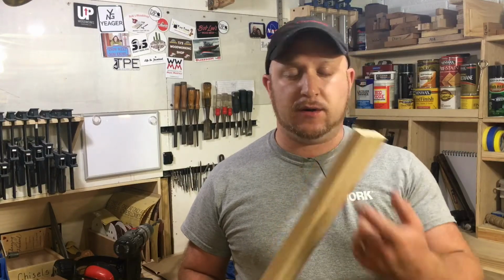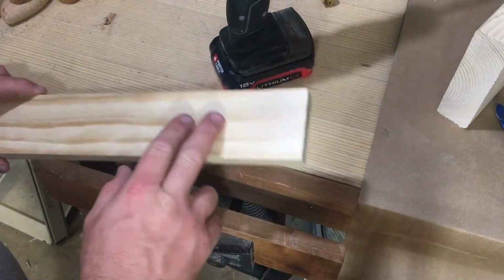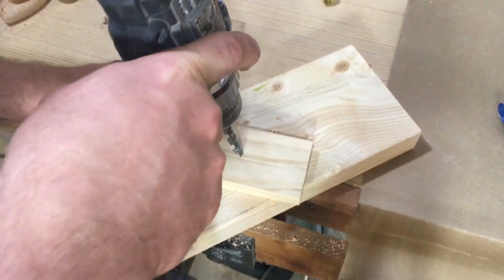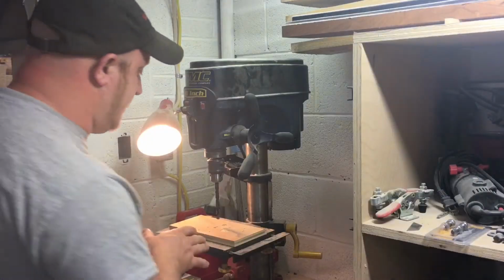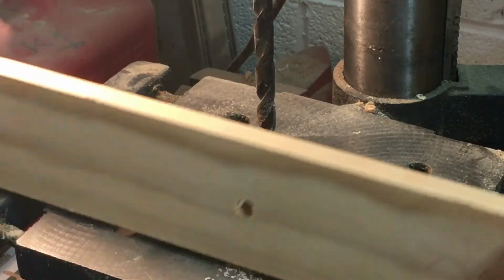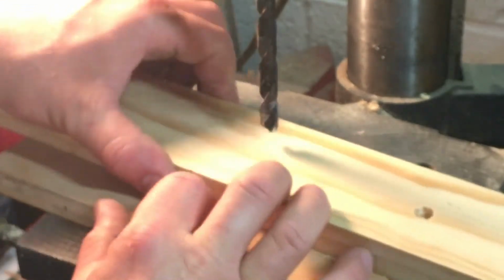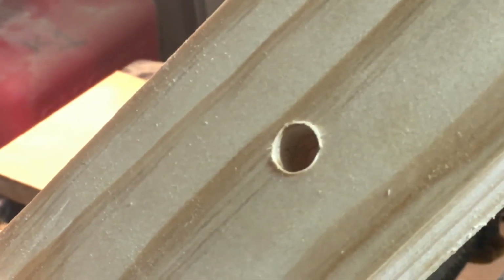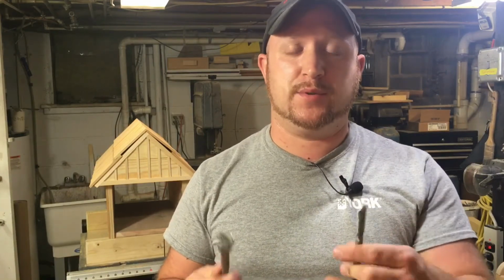How to drill a clean hole: Quick Tip Monday #4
In this video I show you how to drill a hole with a drill press or hand drill, and get a good clean hole.

This tip is mostly for beginners but , it’s also a good reminder for us that woodwork a lot.